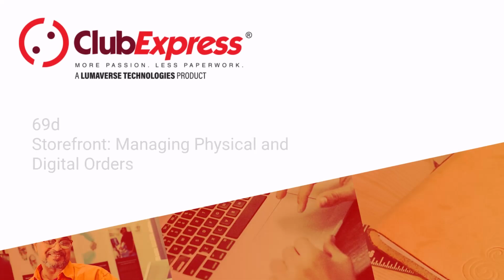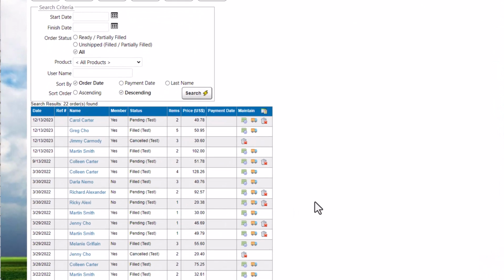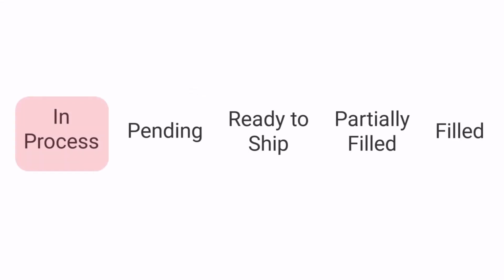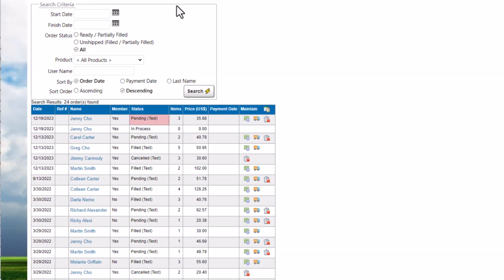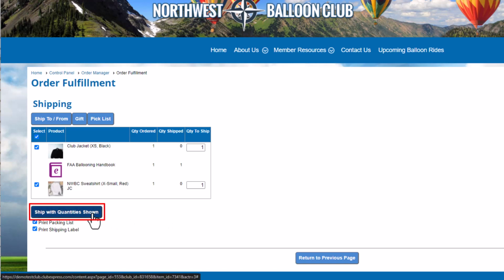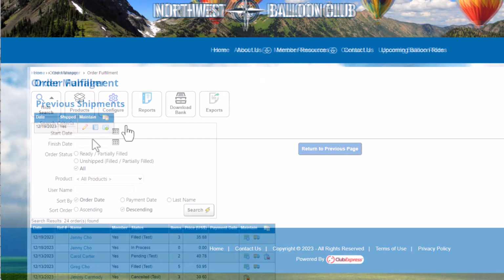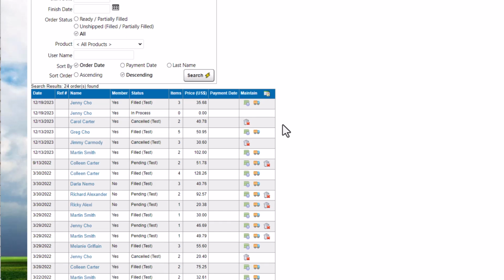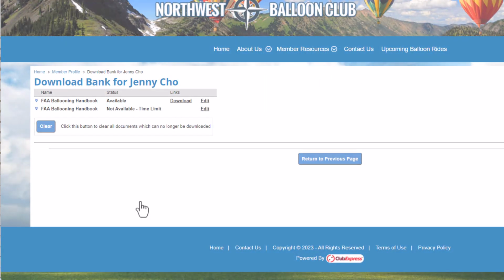ClubExpress - 69d Storefront: Managing Physical and Digital Orders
Learn how to manage orders, including fulfilling and shipping orders, and extending the time limit for digital downloads.